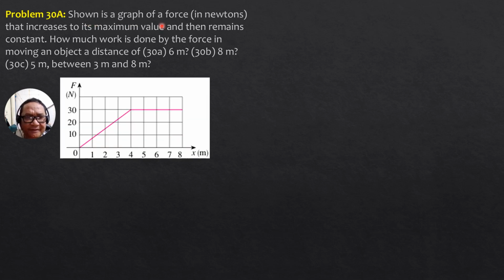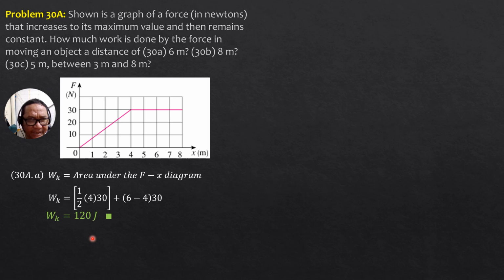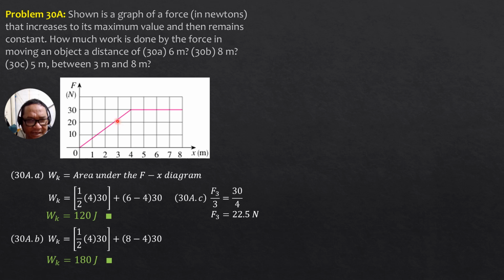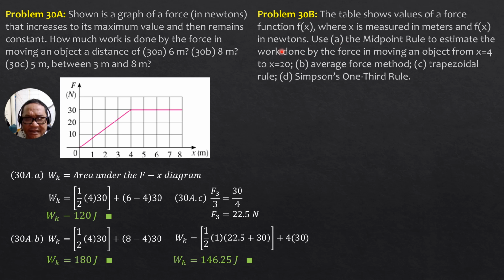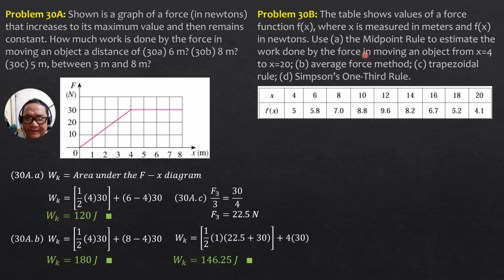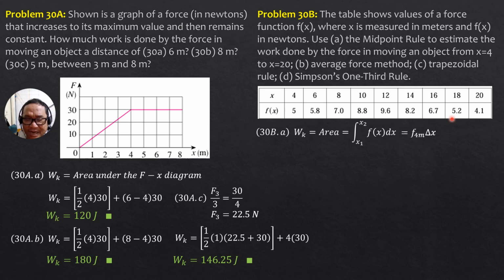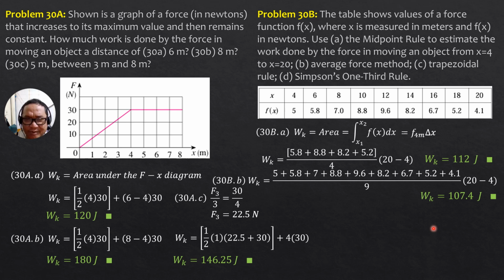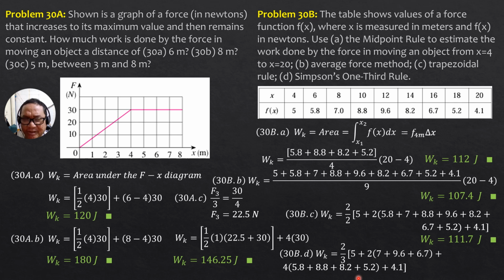Beautiful and Challenge Problem in CALCULUS About Work, Problems 30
This video presents solutions to problems on computing the work done by a spring force.